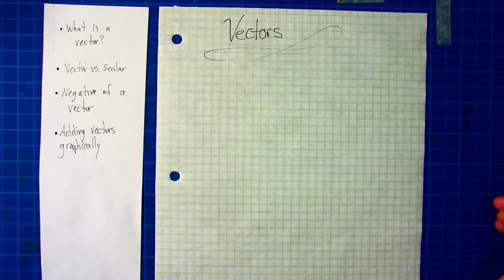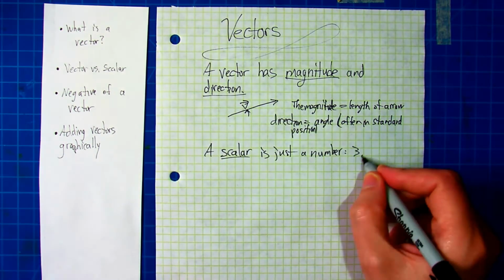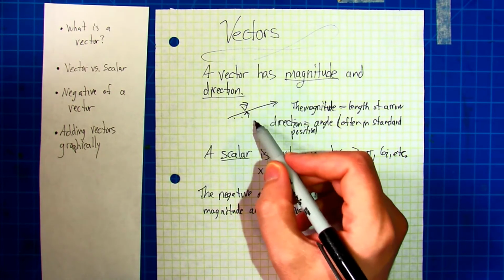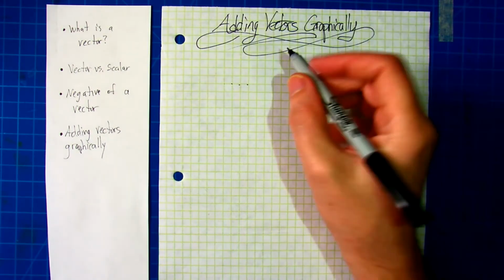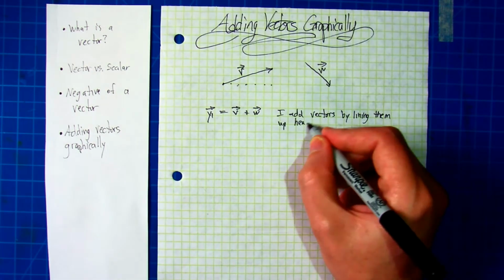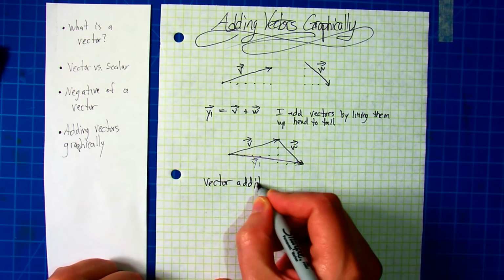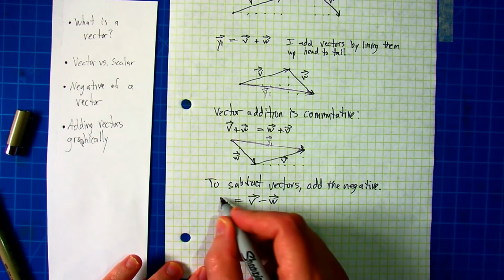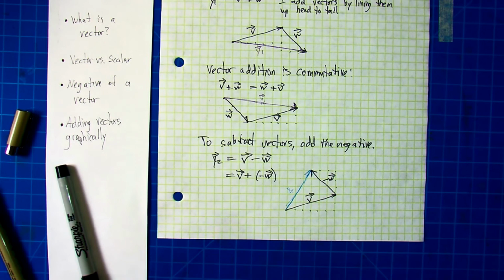Section 8.4 - Vectors part 1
Vector overview, scalars, adding vectors graphically